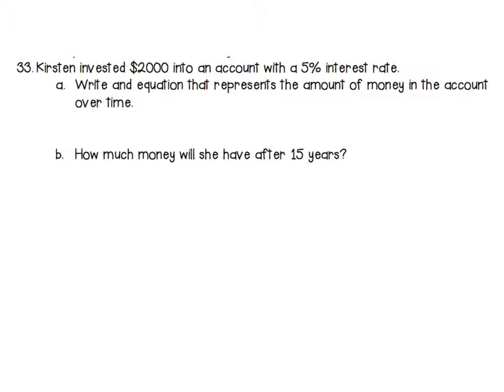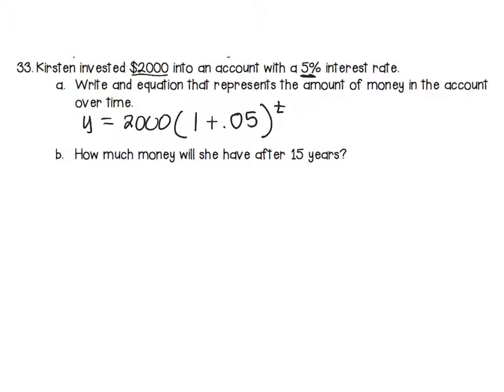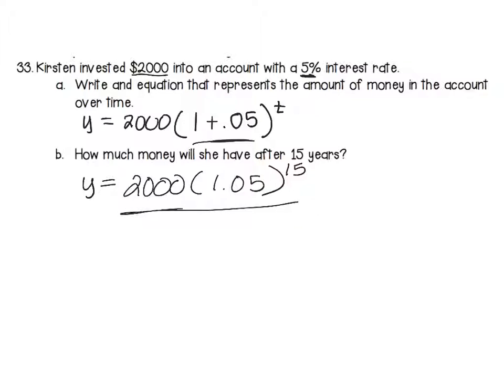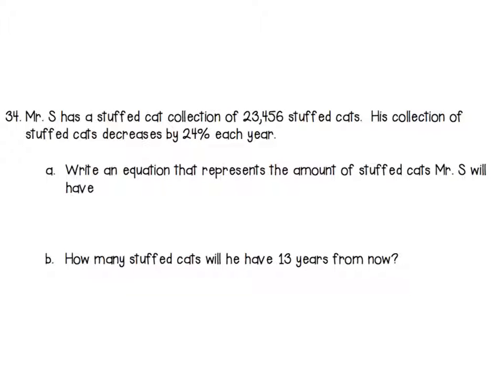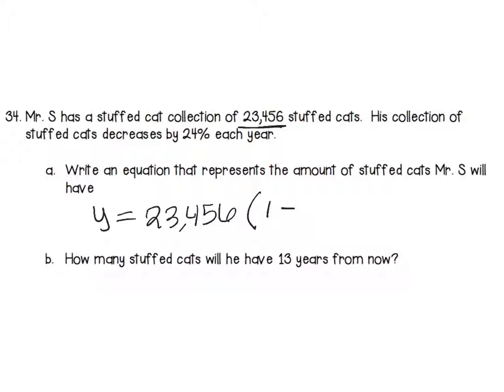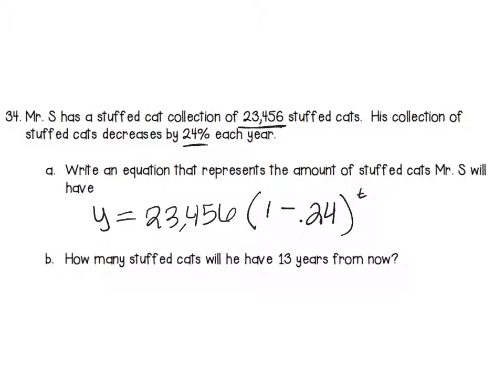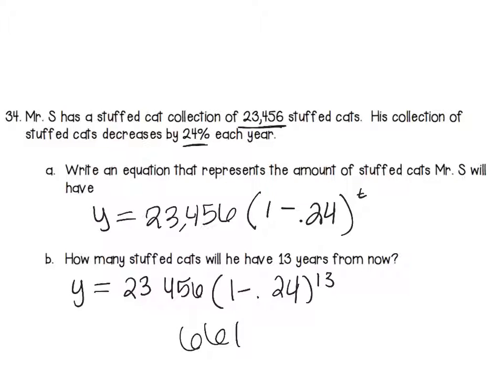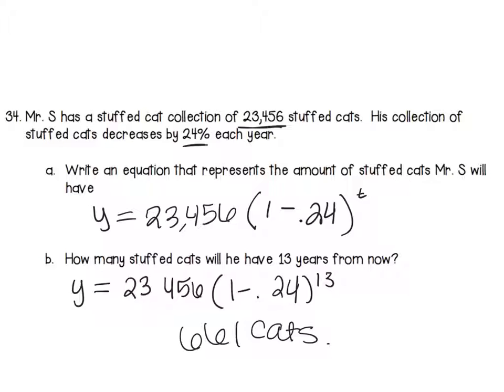UNIT 6 PRE-TEST PART VI.